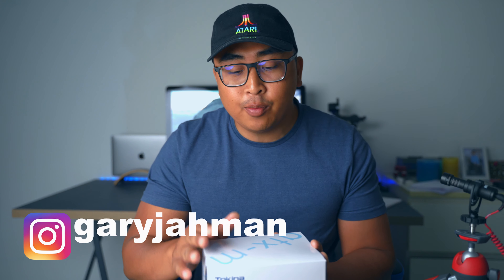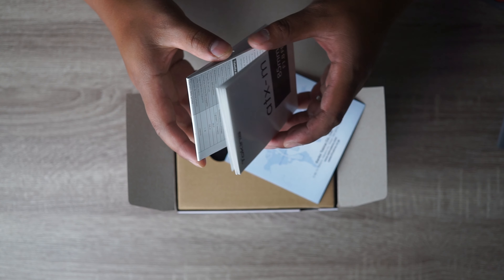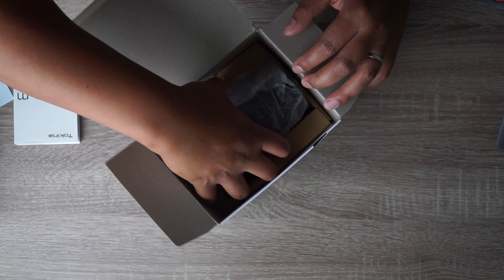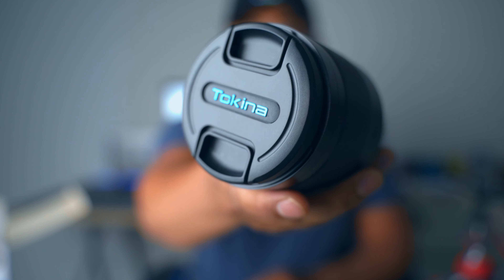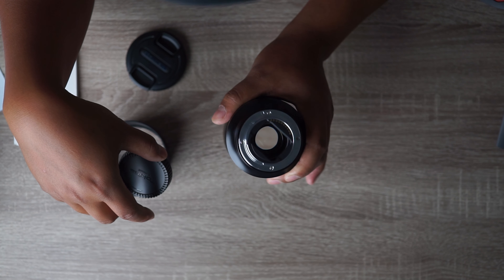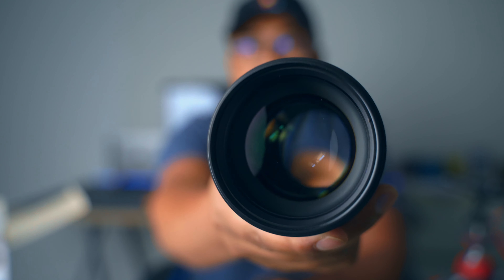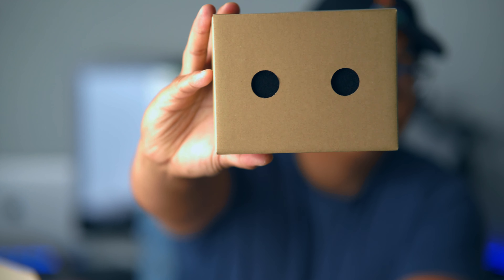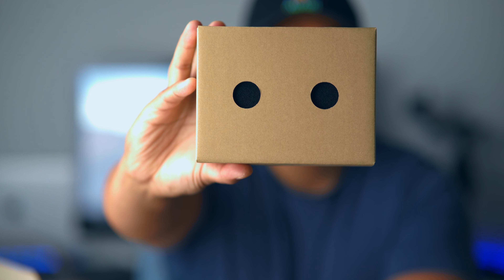TOKINA ATX-m 85mm F1.8 Sony FE Mount: Unboxing & First Impression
Yes, another 85mm prime lens was released this year and this one is from Tokina. It really reminds me of the Viltrox 85mm F1.8 but it is slightly different. This is my unboxing and first impression video.

Best Action Camera:
GoPro Hero 7 Black

Best Small Gimball: